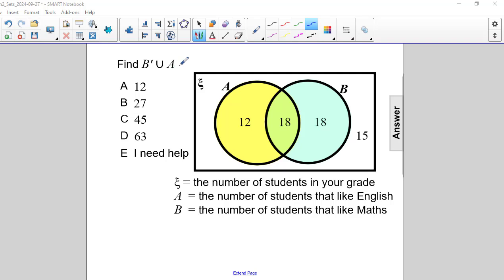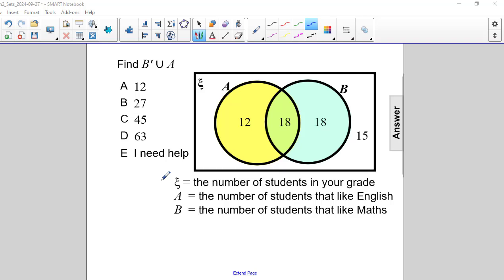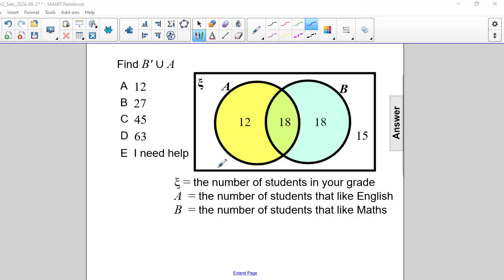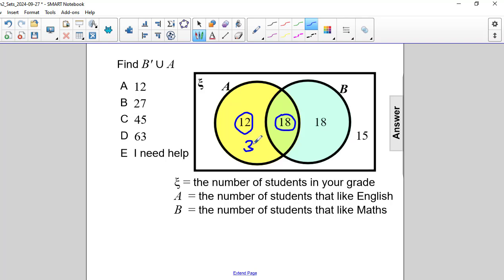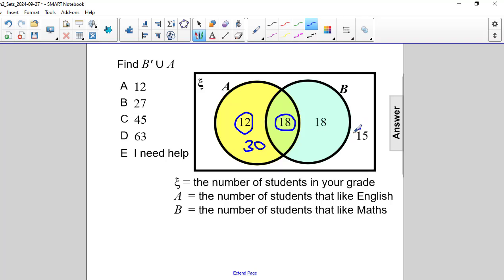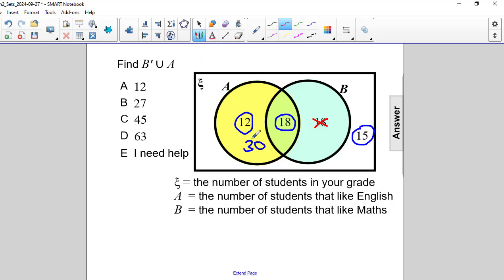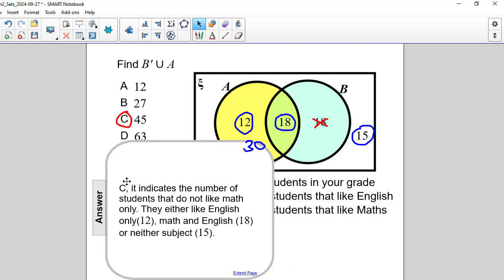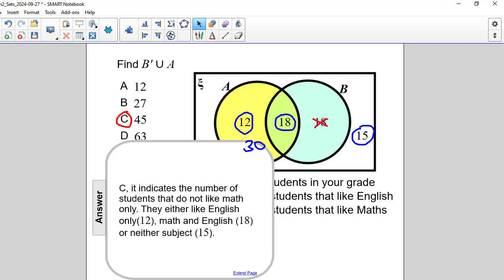Sets FA 29